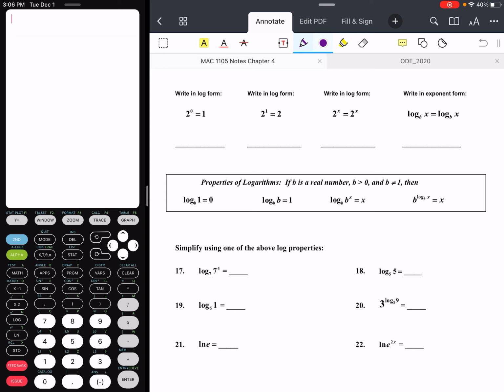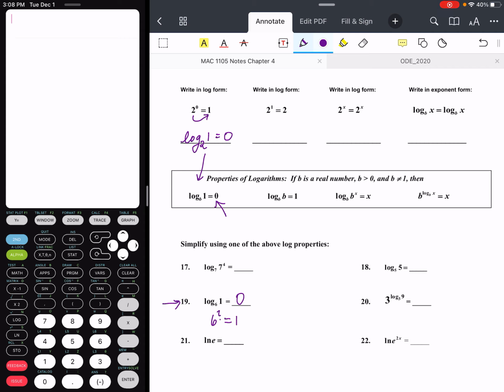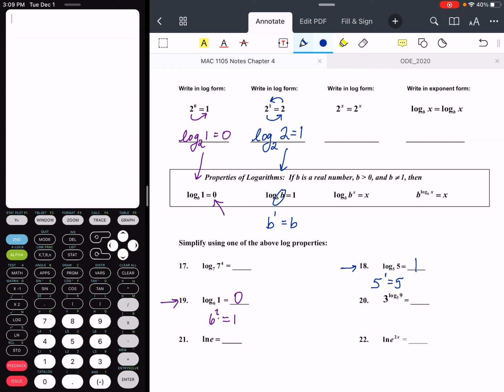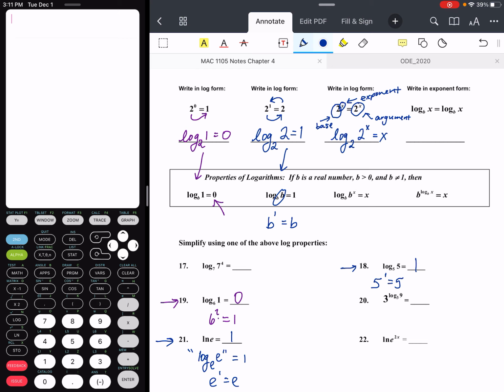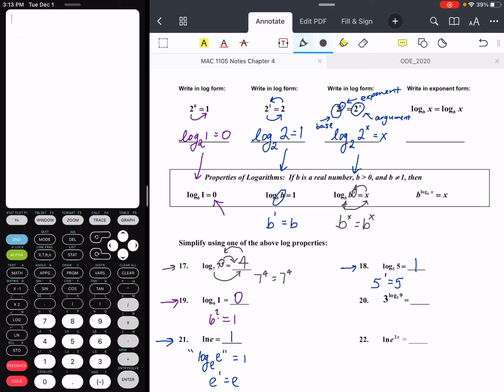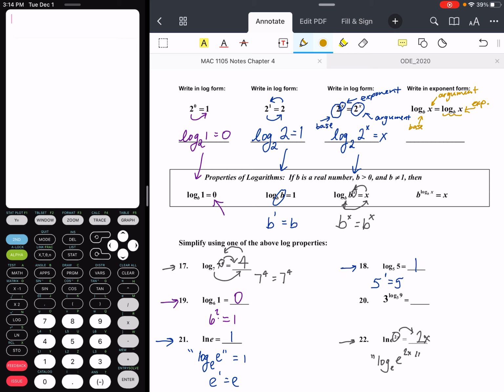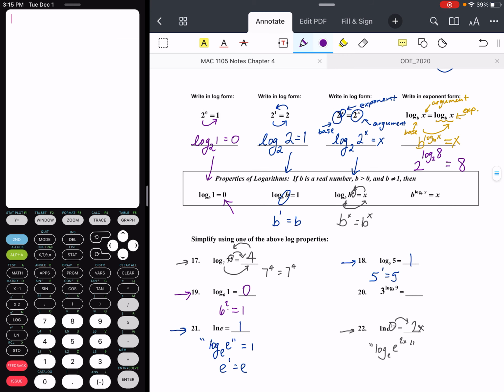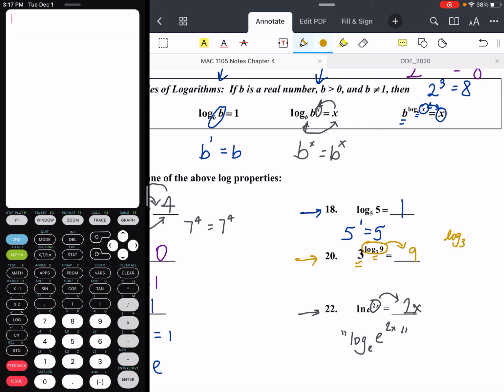MAC1105 - 4.2 #17-22